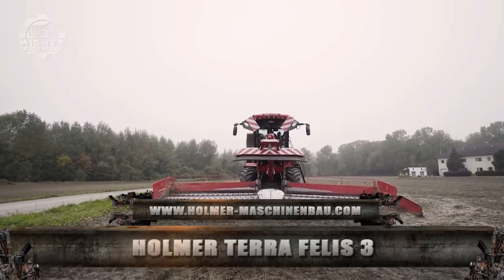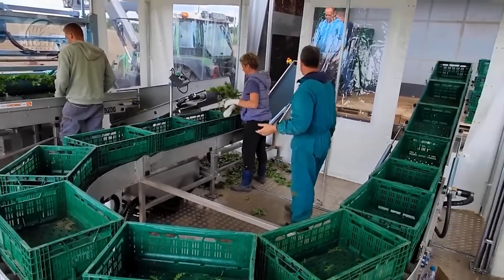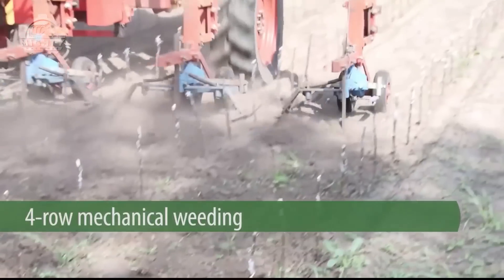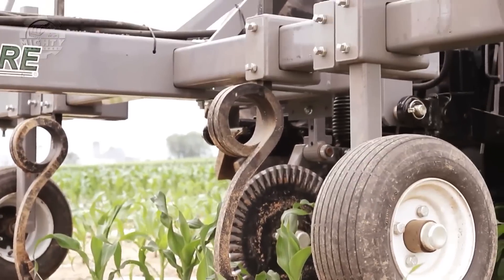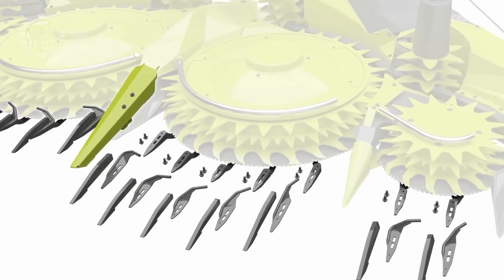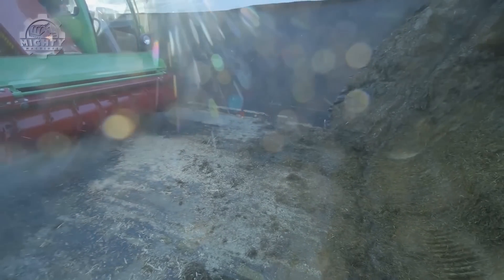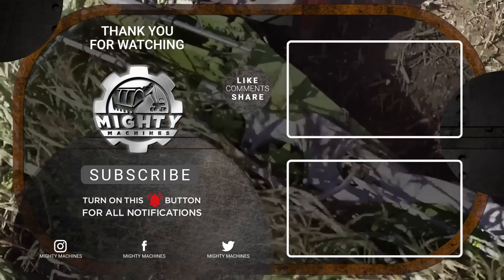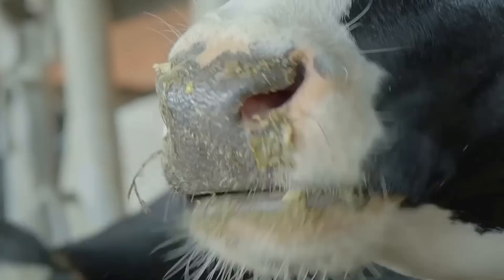7 Most Impressive Modern Agricultural Machines NOT To Be Missed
7 Most Impressive Modern Agricultural Machines NOT To Be Missed
Welcome back to another video from Mighty Machines!  Today, we'll be looking at the 7 most impressive agricultural machines you need to see.

00:00 INTRO

00:22 Holmer Terra Felis 3

01:32 Ortomec

02:33 DAMCON

03:49 CropCare

05:17 CLAAS

06:57 Strautmann

08:40 John Deere 9RX Series

09:56 Thanks for watching! Feel free to like and subscribe, we always appreciate it.